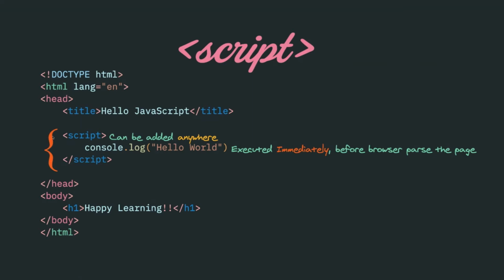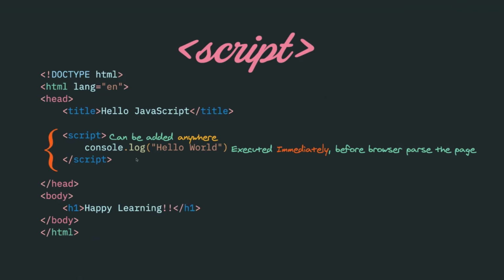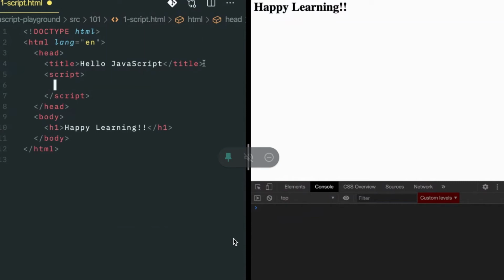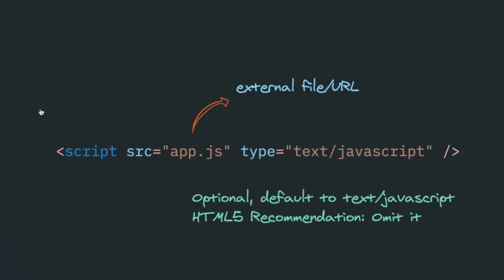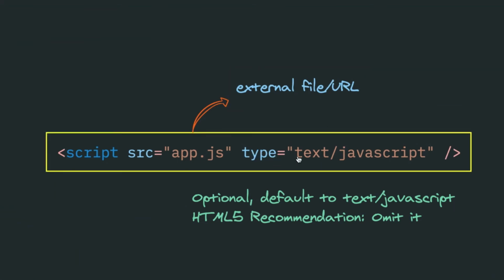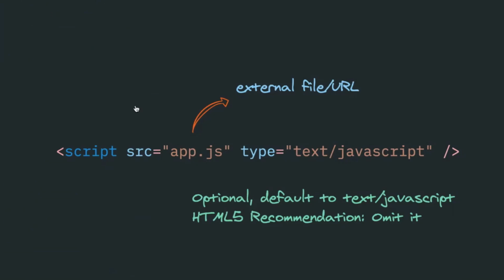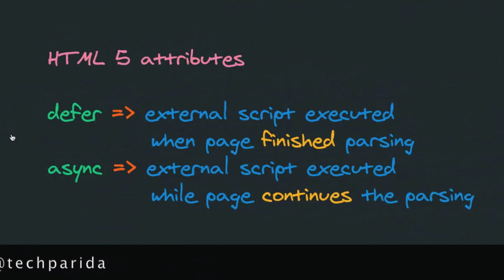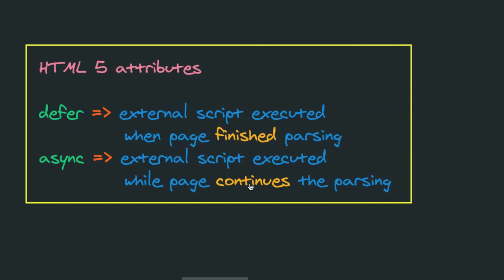What is script tag? | Javascript Podcast | Episode-1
In this video, let's understand the script tag in javascript and how it is working.